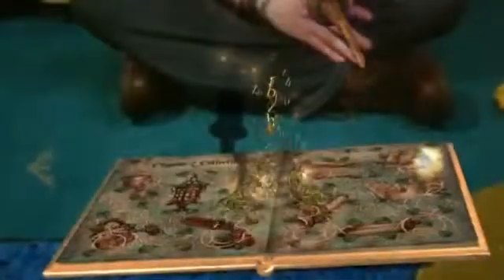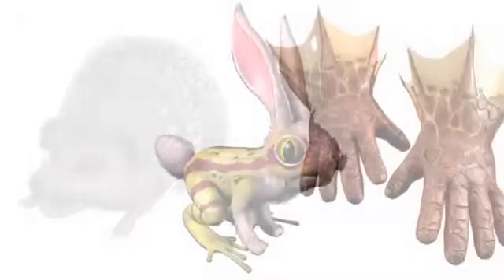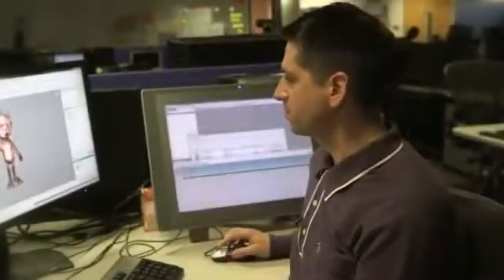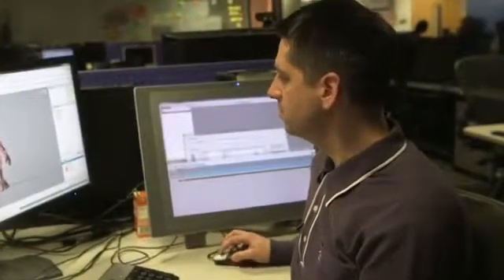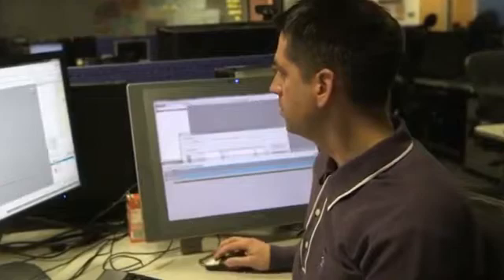Wonderbook Book of Spells BTS Trailer #33826